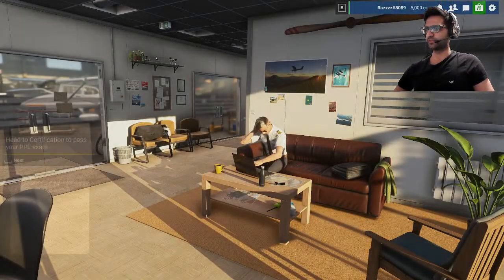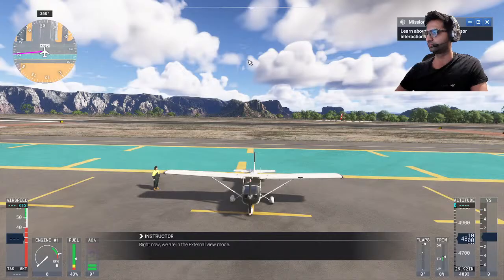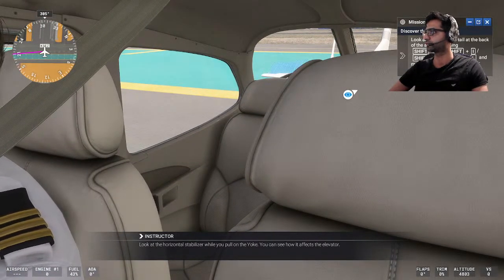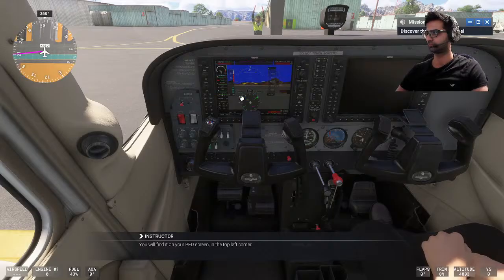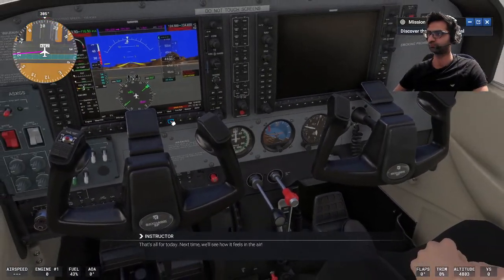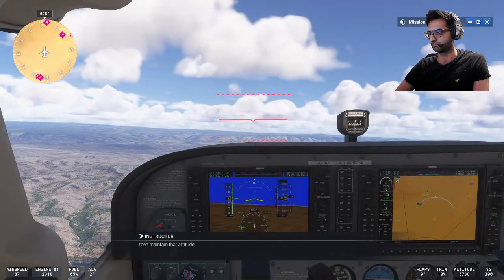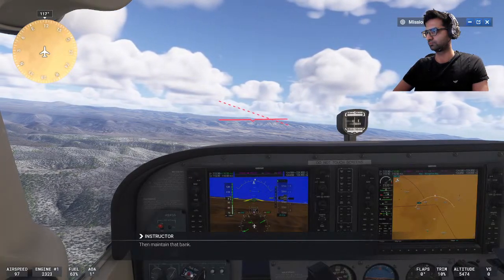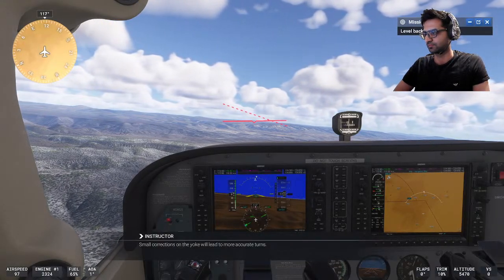Pilot Training | MS Flight Simulator 2024